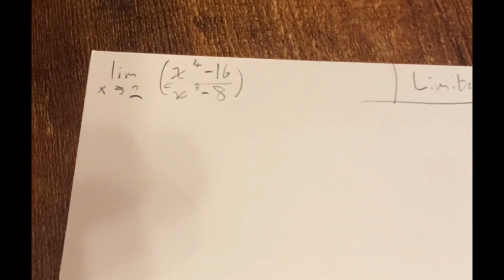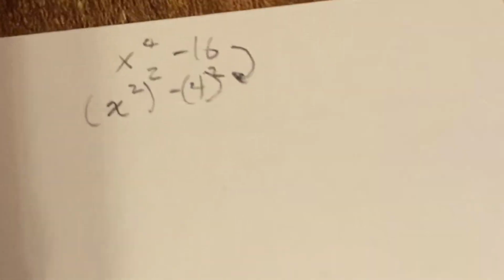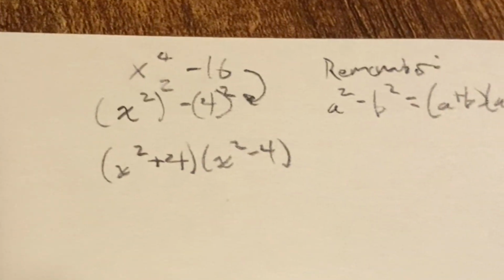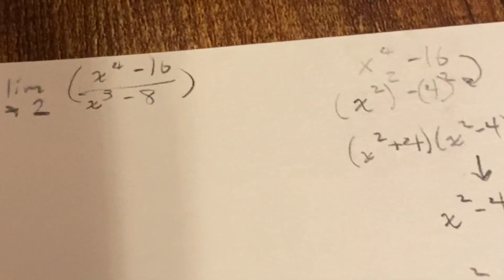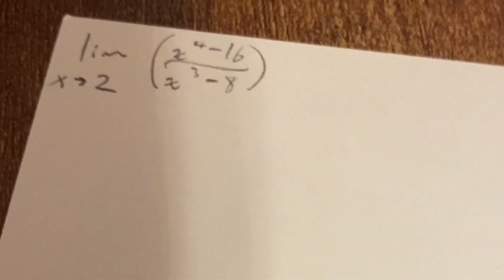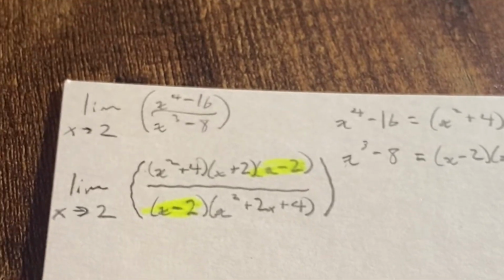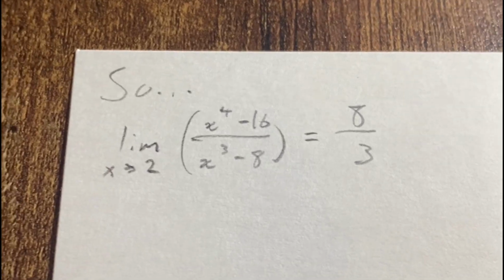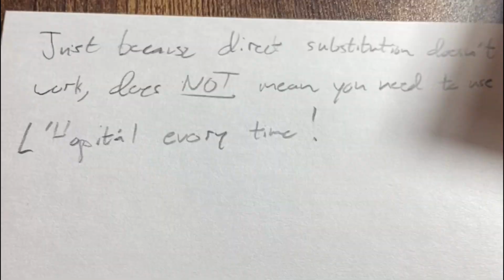0/0 Limits with factoring